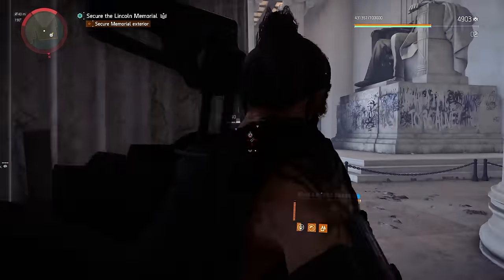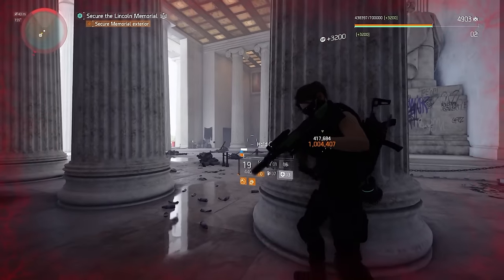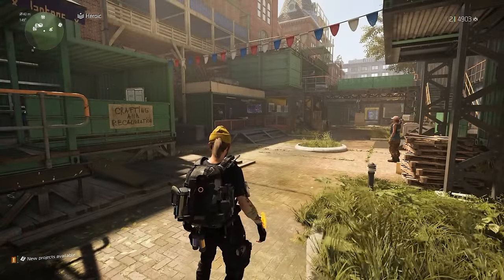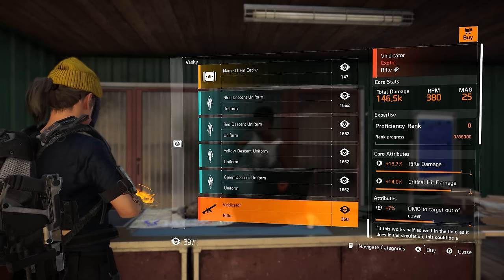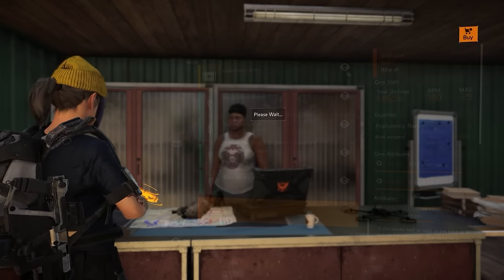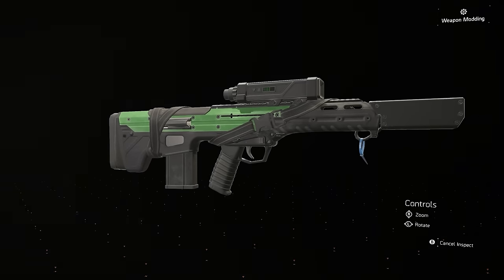Division 2- How To Get *NEW* VINDICATOR EXOTIC RIFLE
With Year 5 Season 3 going live, today we're covering how you can pick up the new Vindicator Exotic Rifle in The Division 2! Let me know your thoughts!